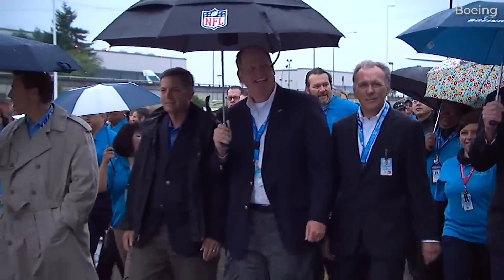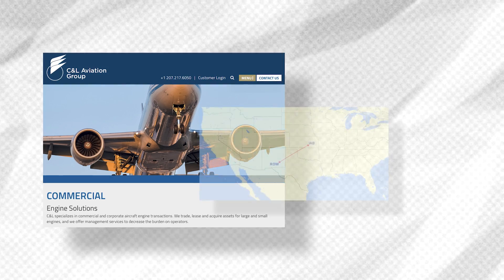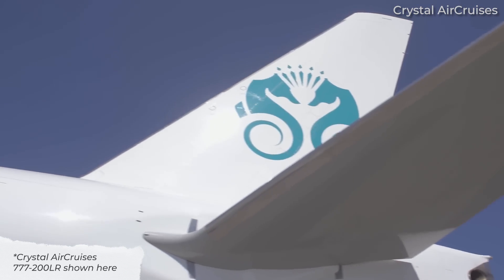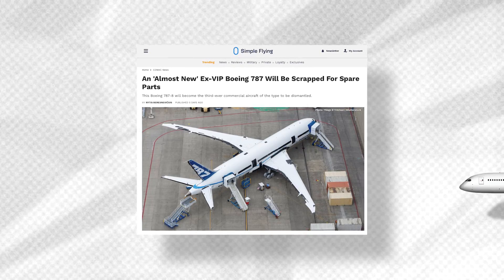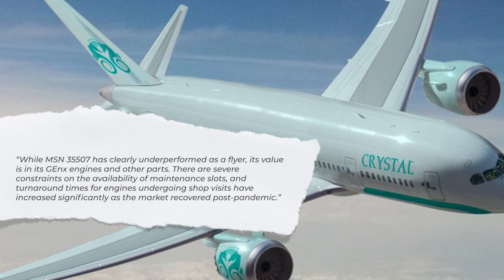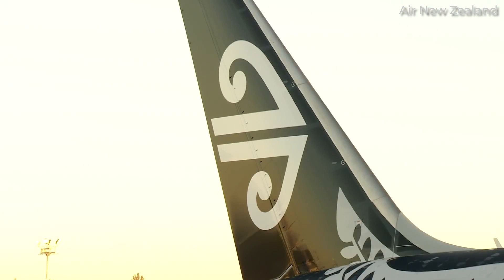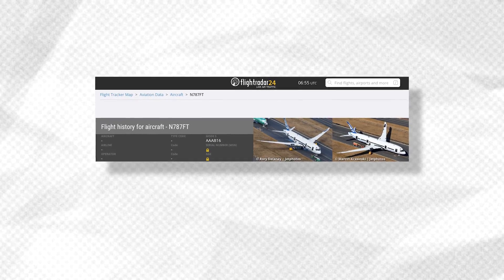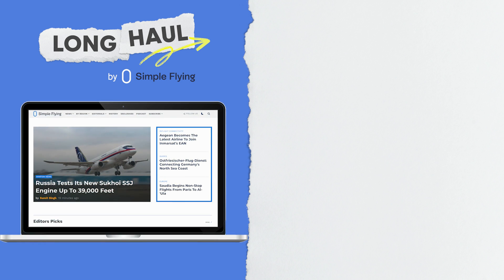An 'Almost New' Ex-VIP Boeing 787 Will Be Scrapped For Spare Parts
It feels like ‘just yesterday’ that the Boeing 787 emerged as a brand new aircraft type with cutting edge technologies meant to lower costs for airlines while enhancing the long-haul travel experience for passengers. In many ways, the 787 is STILL an aircraft that employs the latest technologies but it looks like the type’s older examples are getting scrapped.

In this video, we’ll look at the specific 787 airframes and the reasons why they are being dismantled…